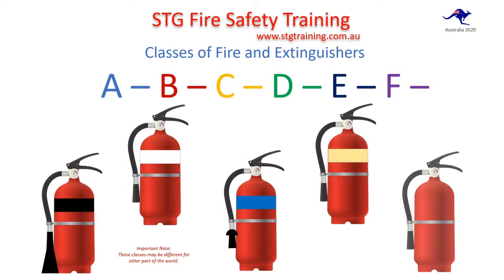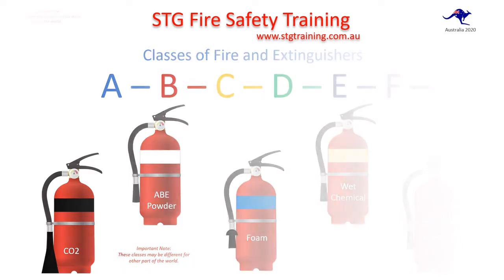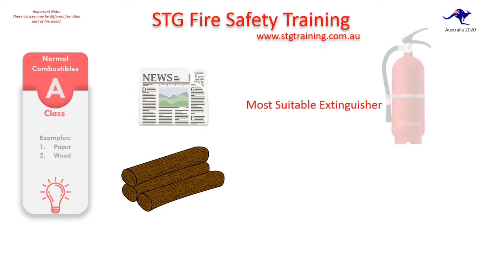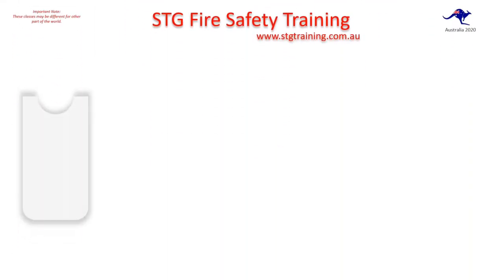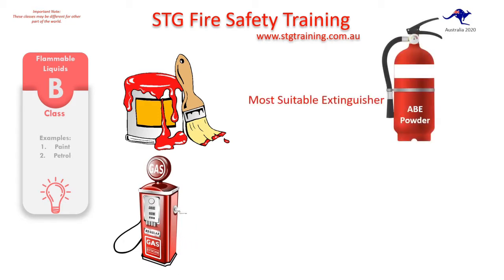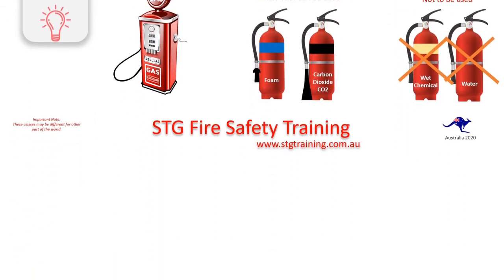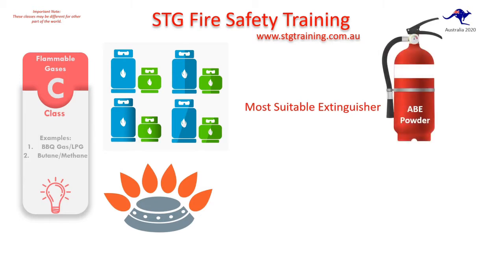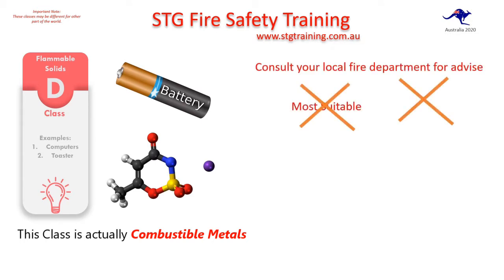Types of Fire Extinguishers Australia - STG Fire Safety Training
There are six classes of fire and we briefly go over the them. Class D is combustible metals which I indicated was combustible solids (Sorry).